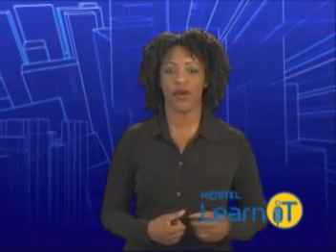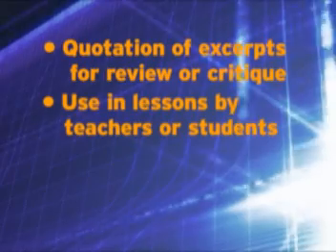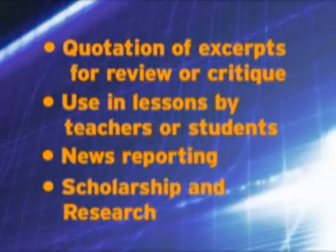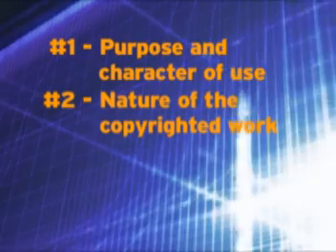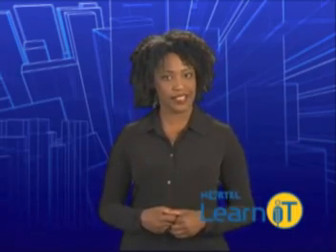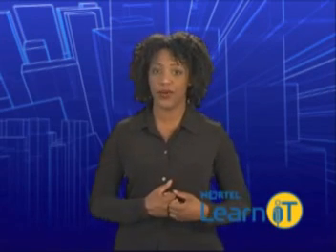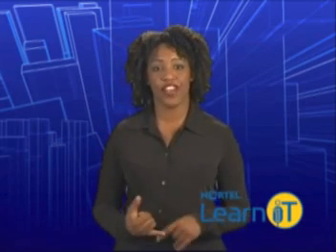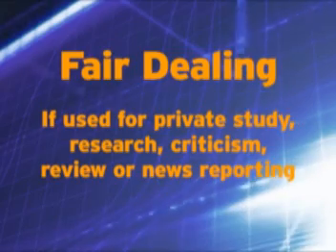Digital Ethics: Fair Use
Episode 2 (of a 7-part series) This Nortel LearniT tutorial reviews fair use of digital material.

NortelLearniT